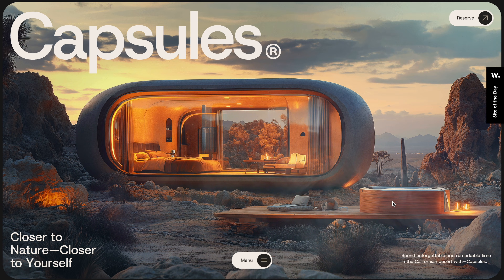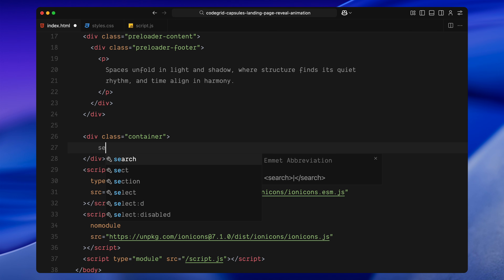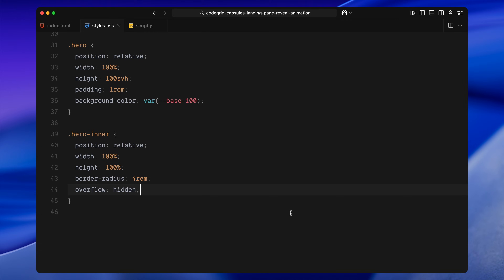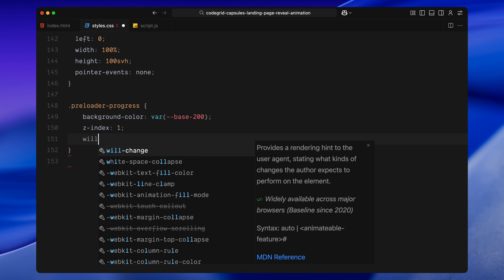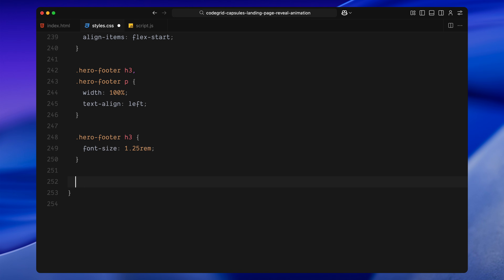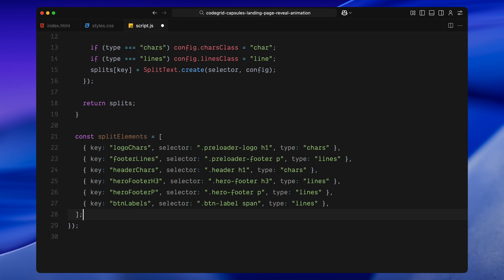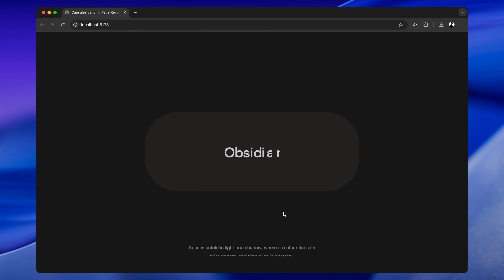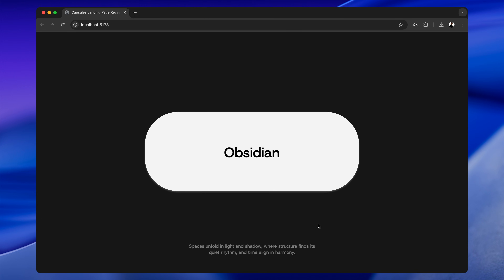GSAP Keeps Outdoing Itself With These Landing Page Animations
This landing page reveal animation stacks subtle preloaders, mask scaling, and staggered text reveals — all powered by GSAP. A full breakdown from start to finish.

Timestamps:
0:00  Intro
1:22  HTML
3:44  CSS
10:34 JavaScript